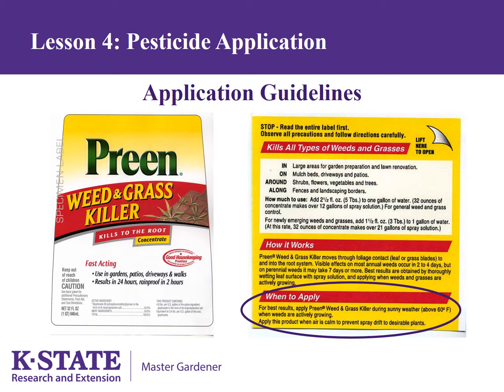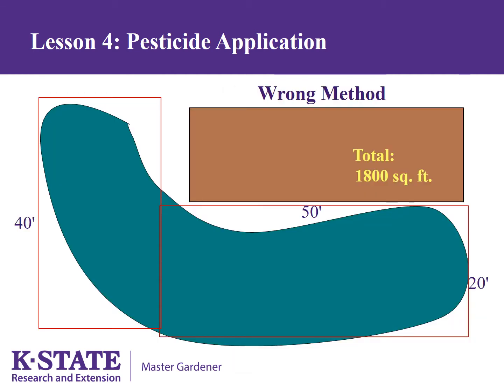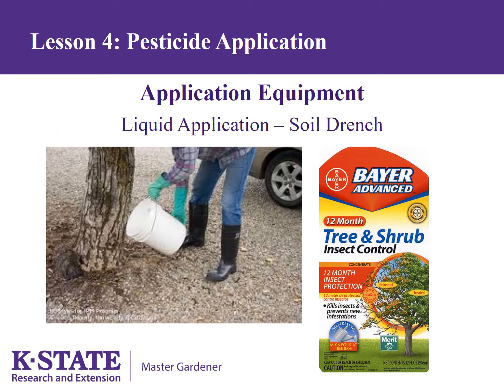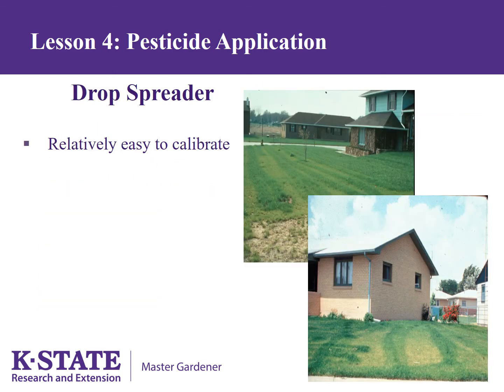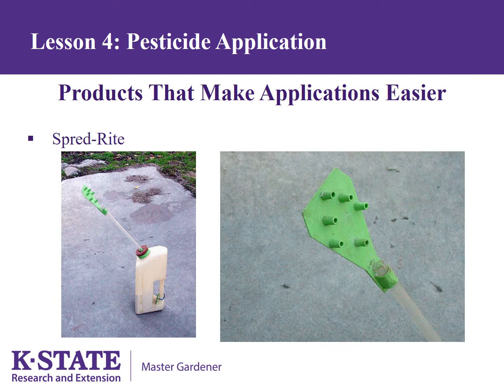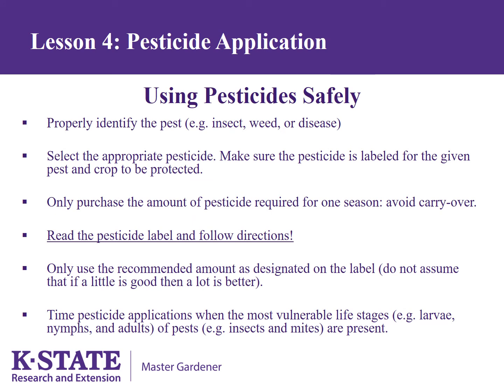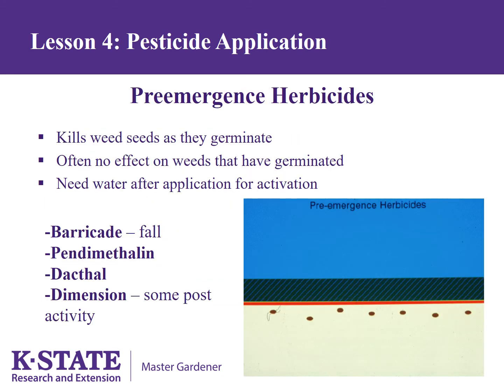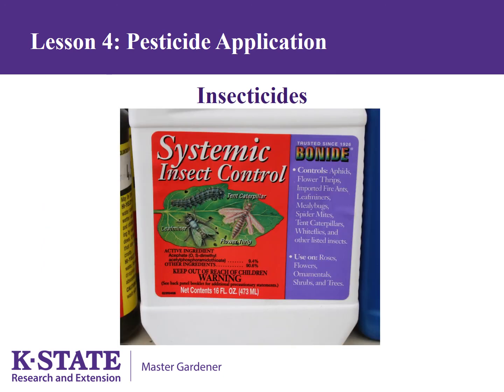Pesticide Use & Safety - Lesson 4 (Pesticide Application)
By: Frannie Miller of Kansas State University